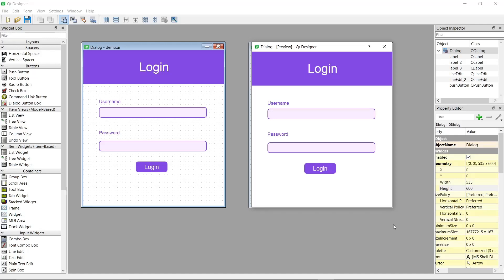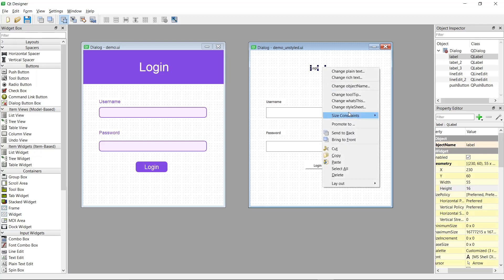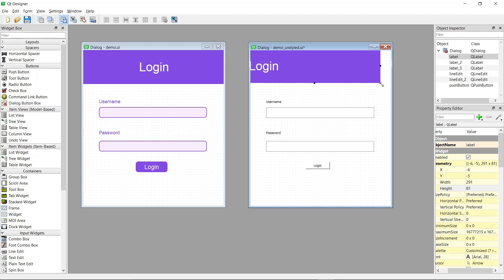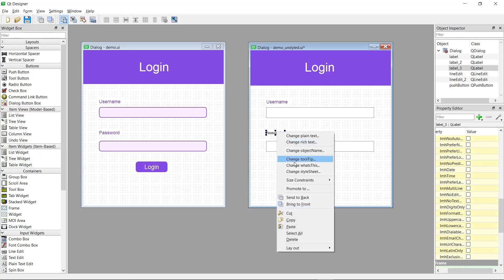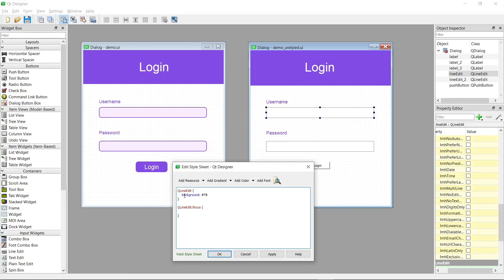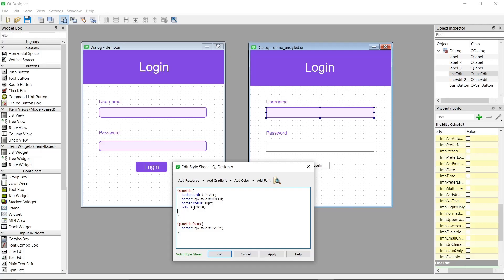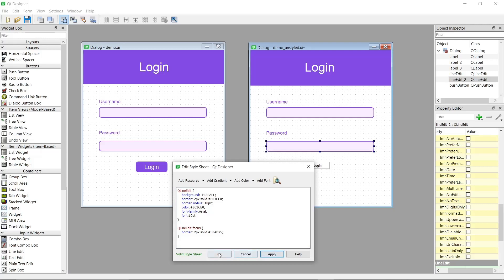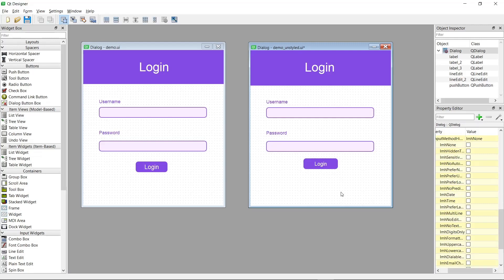Hover and Focus Effects in PyQt5 GUI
Add focus and hover effects to your QLineEdit and QPushButton in your PyQt5 GUI. In this video, you will learn how to use CSS to transform your user interface.

In this video, you will:
 - Work with PyQt5 and QtDesigner
 - Use QLineEdit and QPushButton
 - Use CSS with PyQt5
 - Add focus effect to QLineEdit in PyQt5
 - Add hover effect to QPushButton in PyQt5

**Timestamps**
00:00 Intro and styling labels
03:45 QLineEdit focus effect
06:50 QPushButton hover effect

**Tags**
PyQt5
PyQt5 tutorial
PyQt5 module
PyQt5 Designer
QtDesigner
Qt GUI tutorial
PyQt5 CSS tutorial
PyQt5 styling tutorial
PyQt5 focus effect
PyQt5 hover effect